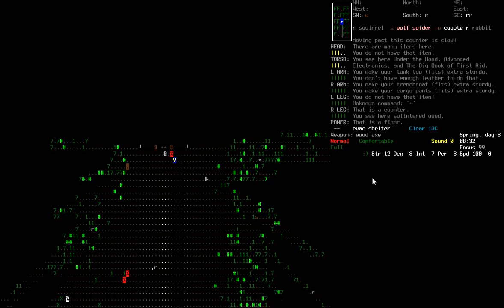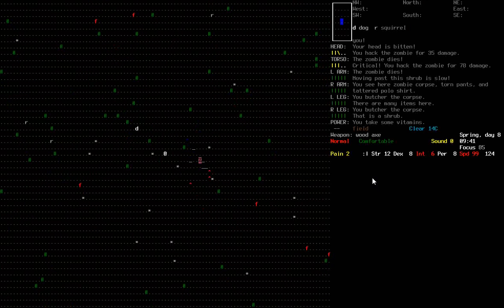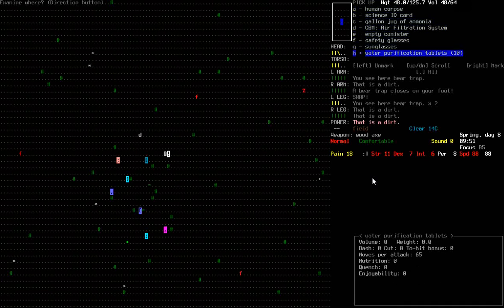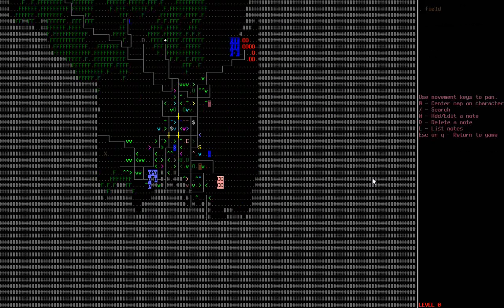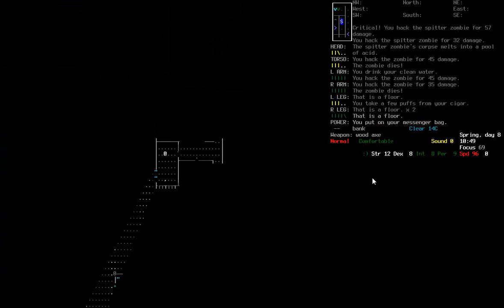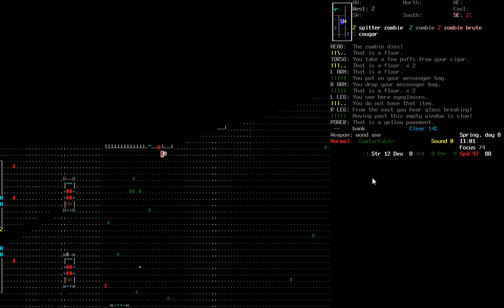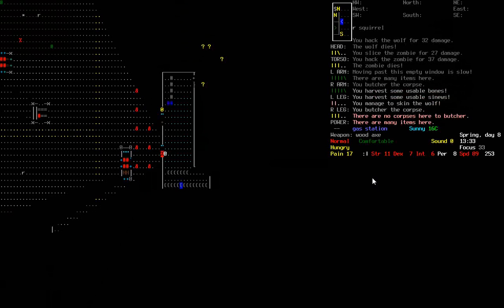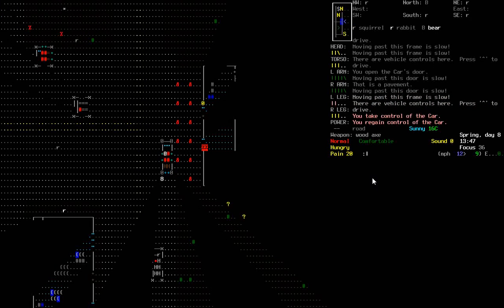Cataclysm: DDA - Cole White #4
Cole hunts down a working car and finds he's not too great at driving... And to think I'd sobered up.